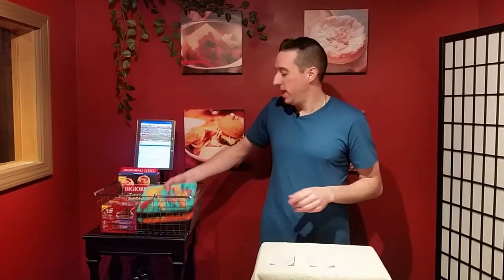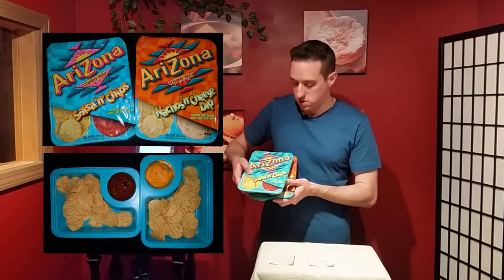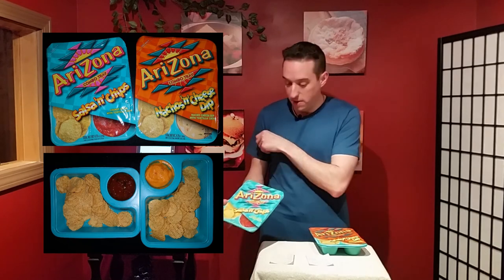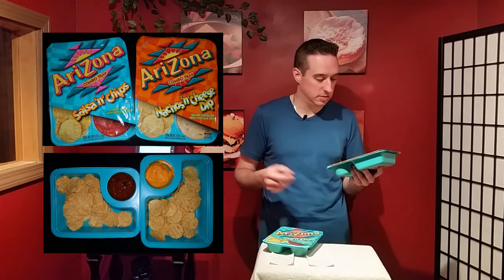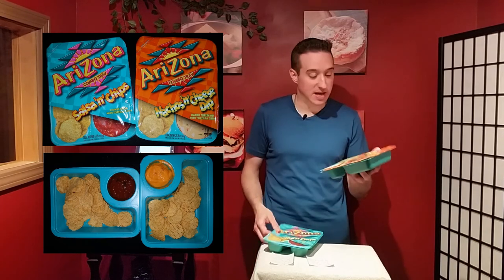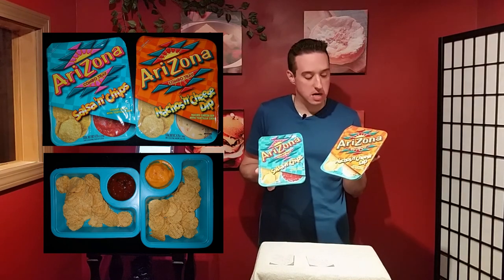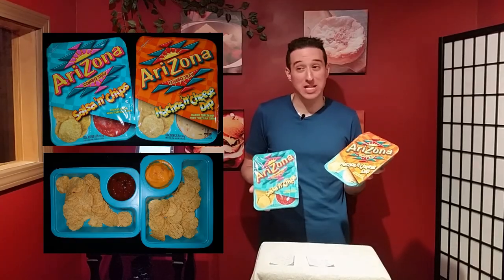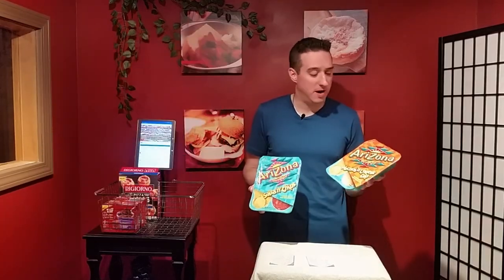GREAT BITES - Arizona Iced Tea Nacho Combo Packs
In this GREAT BITES episode: Arizona Iced Tea Nacho Combo Packs